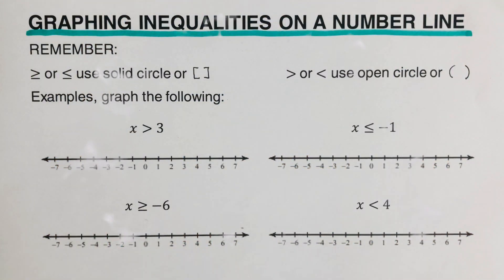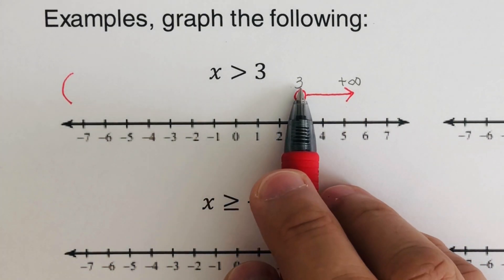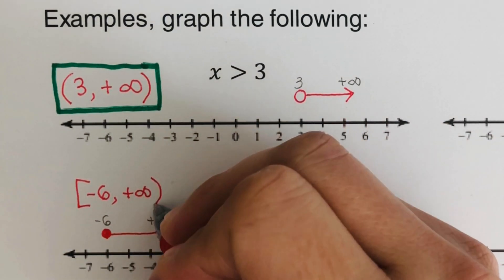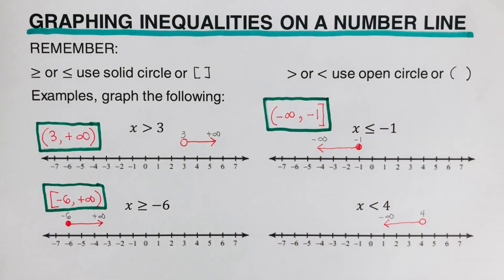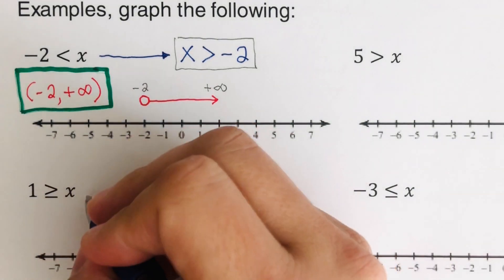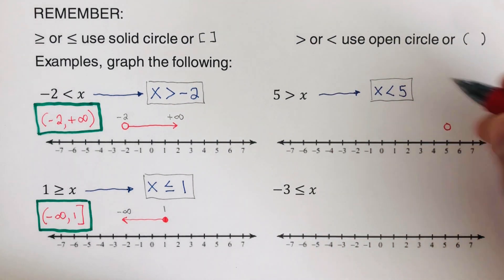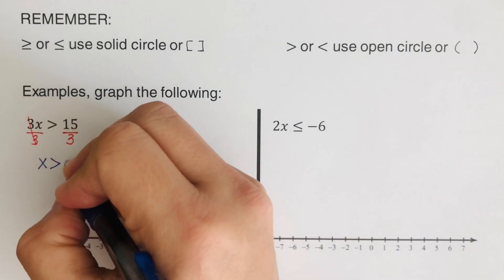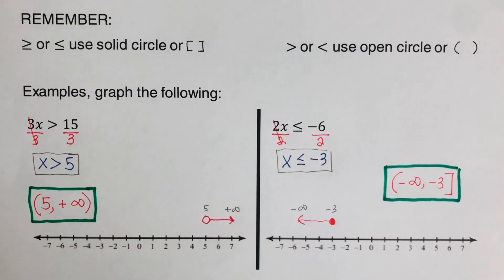Graphing Inequalities on a Number Line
This video will show the method in graphing inequality on a number line and how to express the solution set in interval notation.